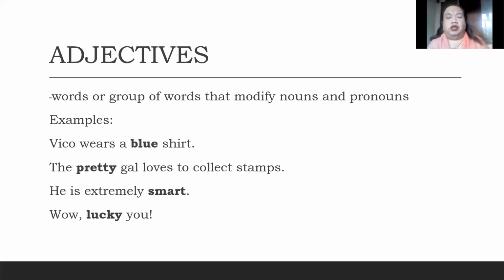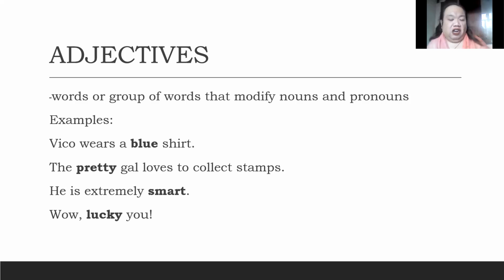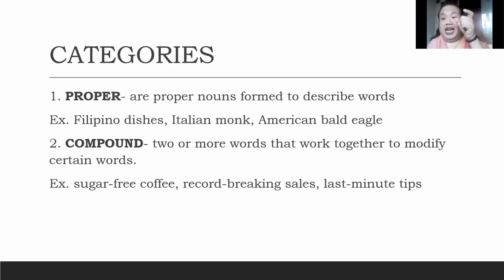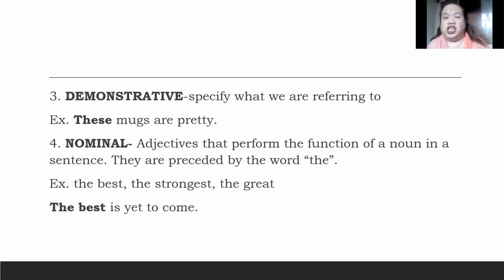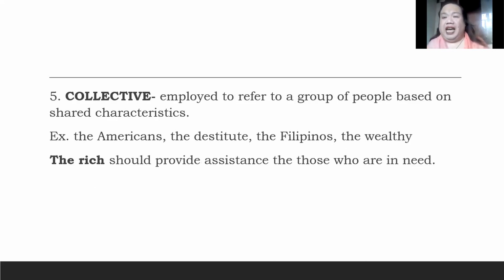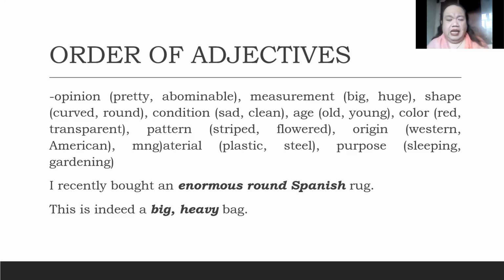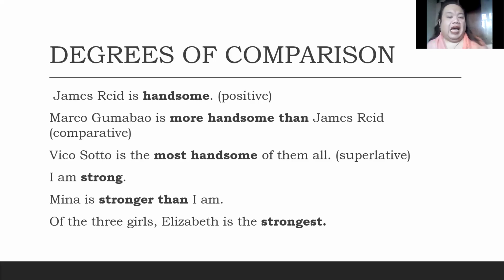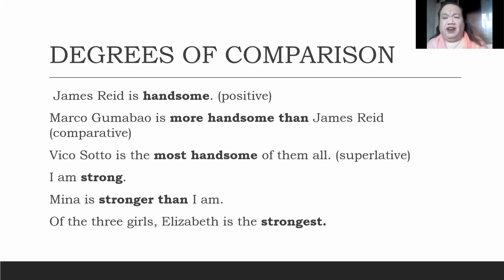Modifiers Part 1